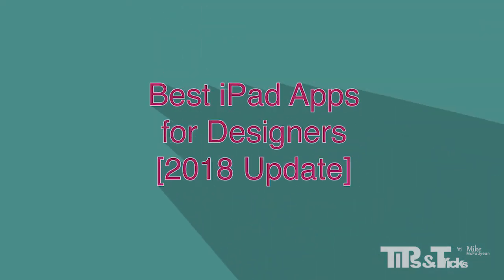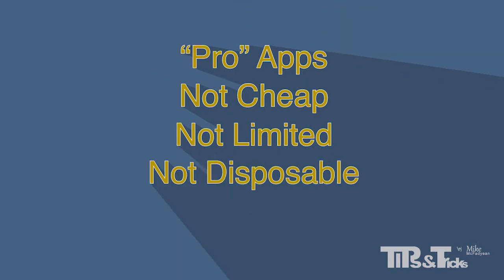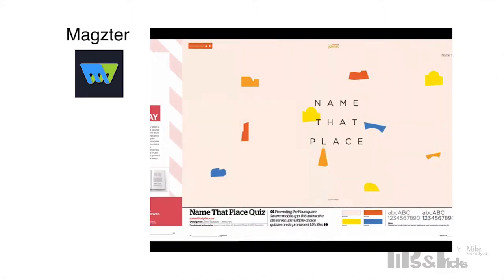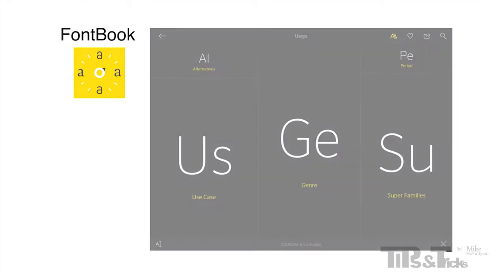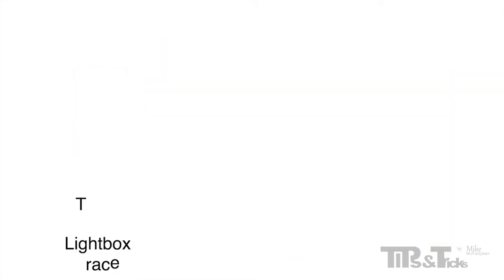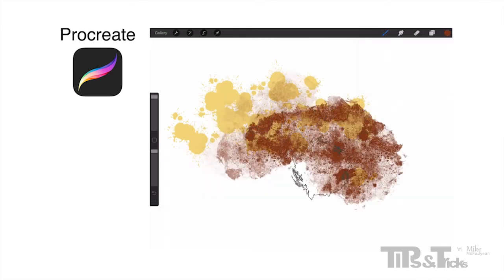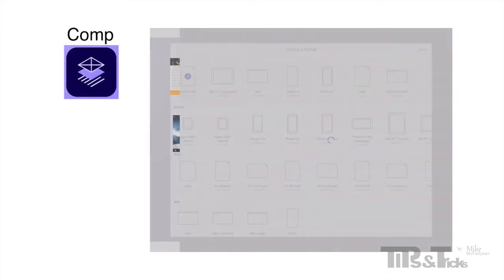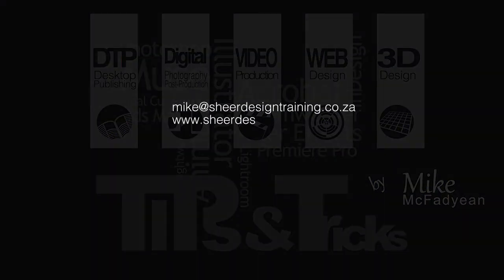Best iPad Apps for Designers - [2018 UPDATE]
My top apps for designers for the year ahead 2018. I look at general iPad Apps for Designers and then specifically iPad "Design" Apps.